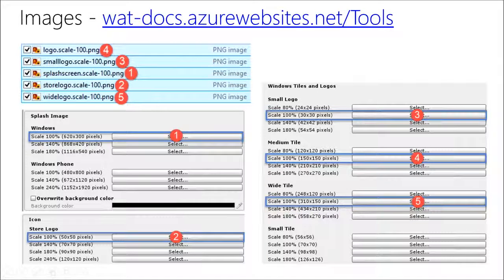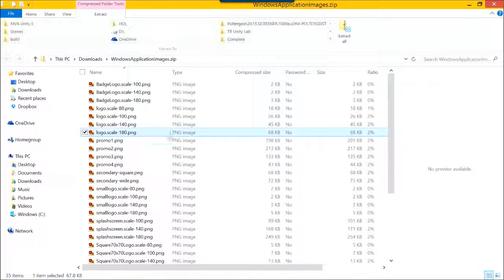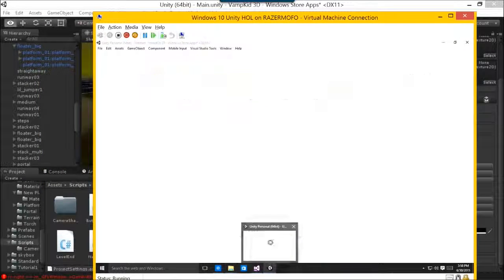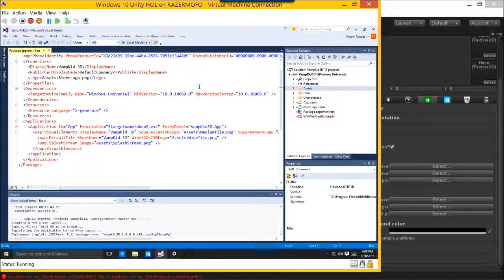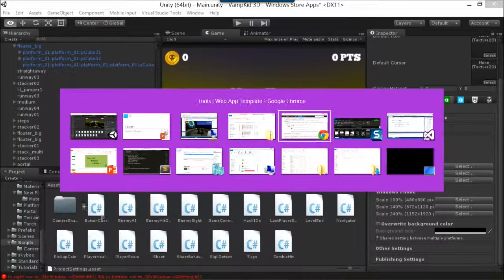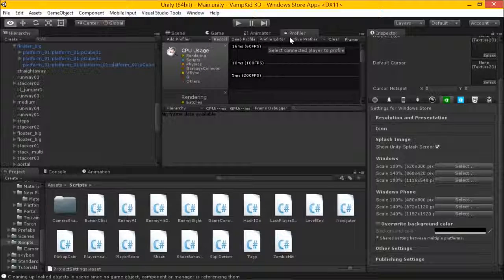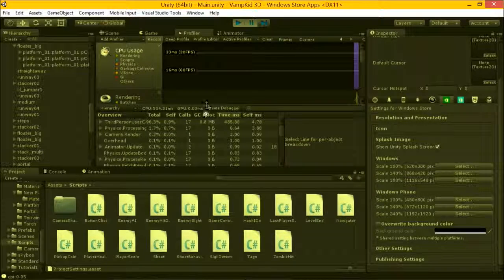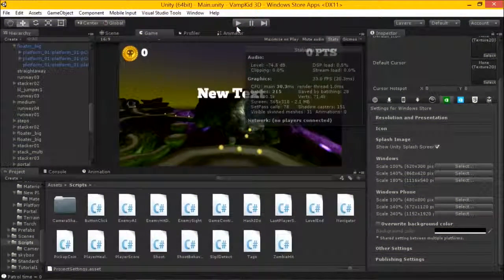Games Development Tutorial from Beginners Unity 5 Part 22